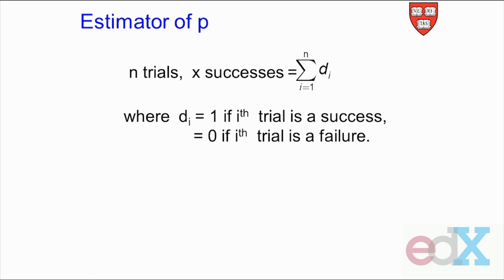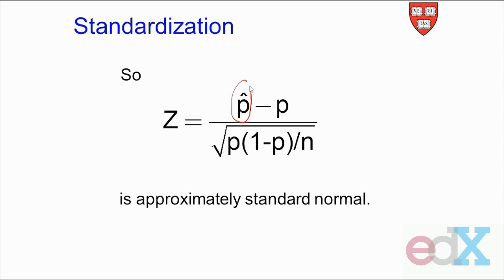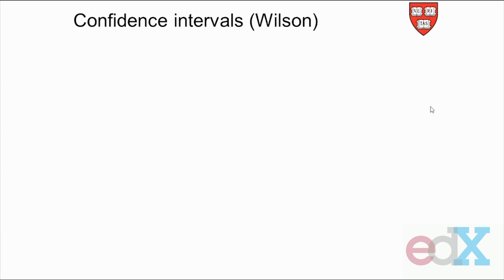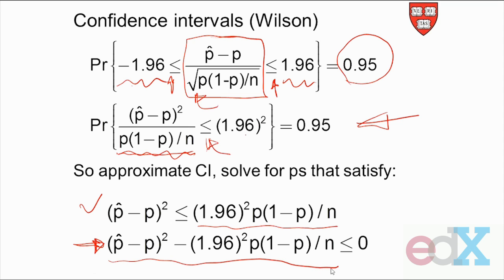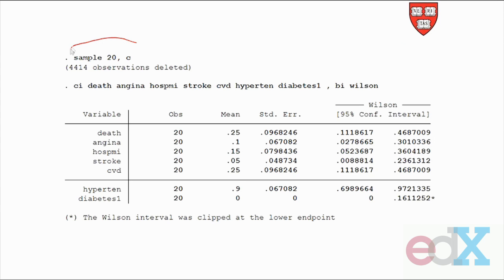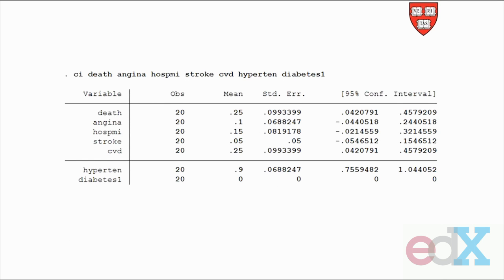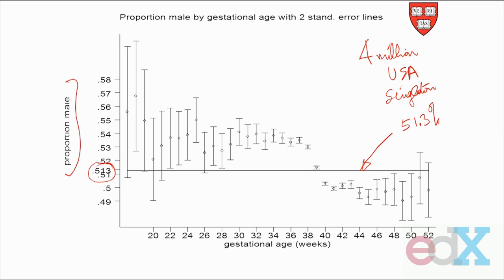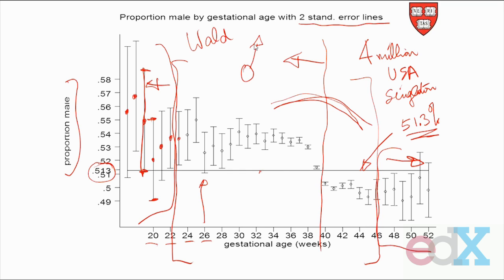Week 7 : INFERENCE FOR P